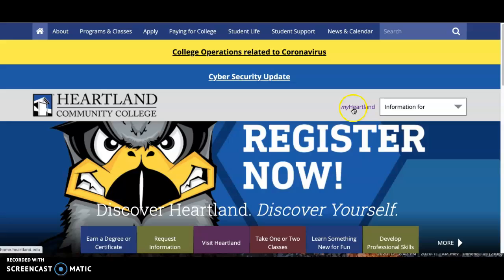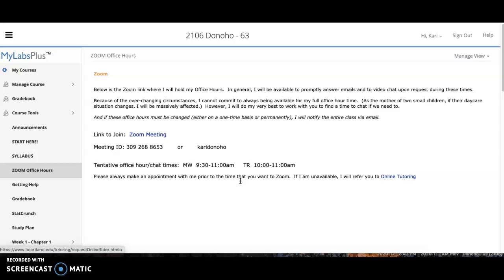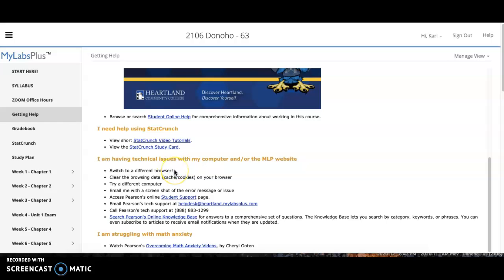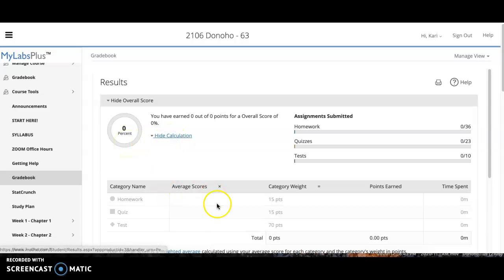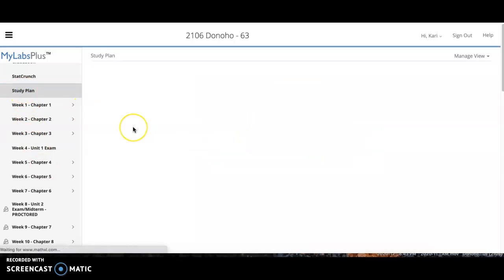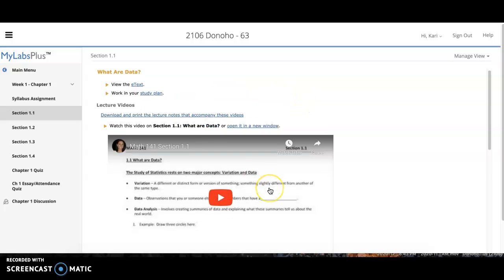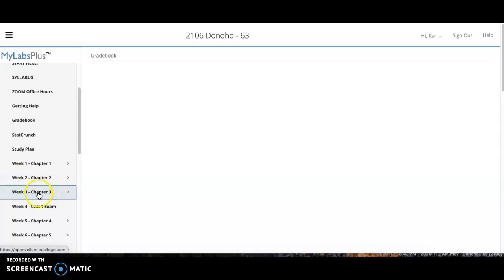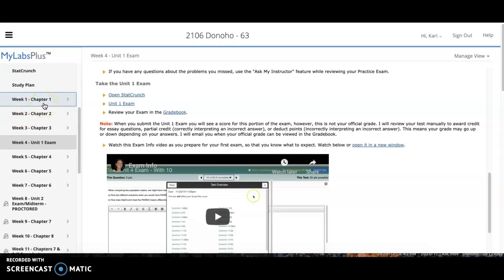Math 141 Course Navigation Spring 2021